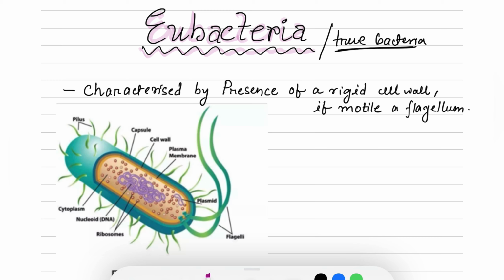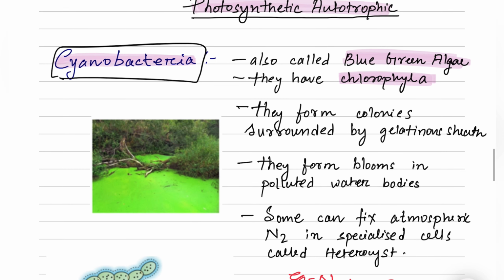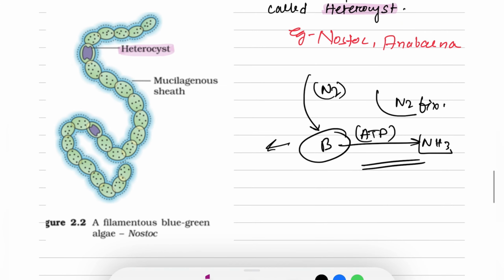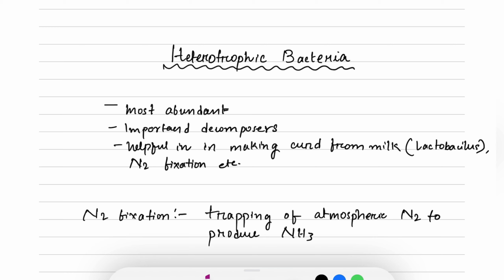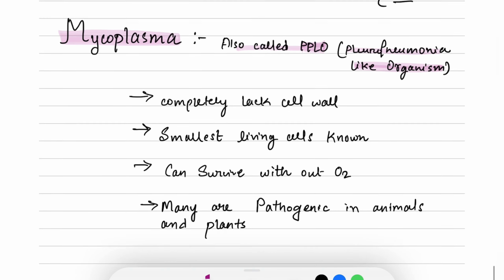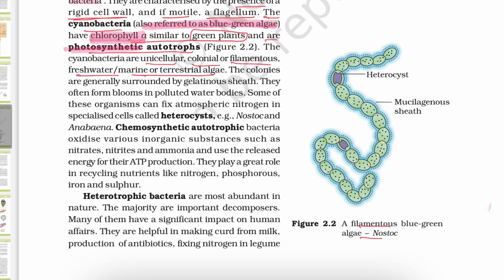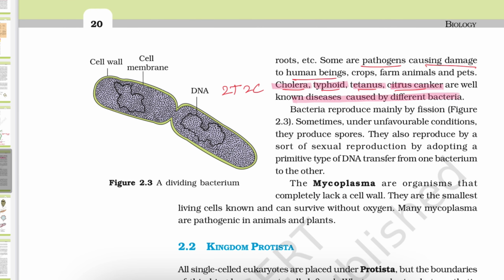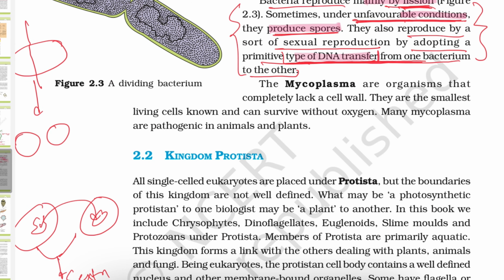Biological classification | Eubacteria | Biology class 11 ncert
Biological classification
Eubacteria class 11 ncert biology